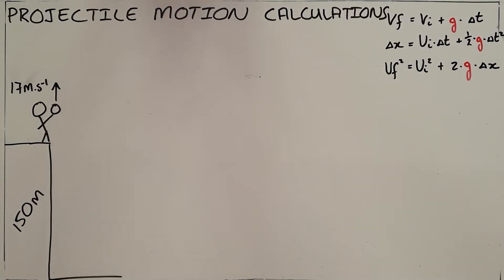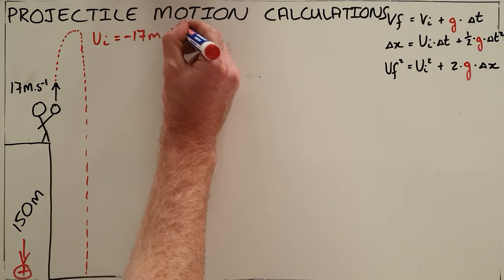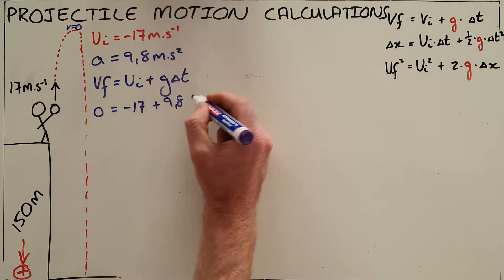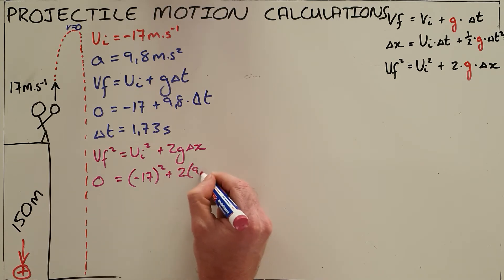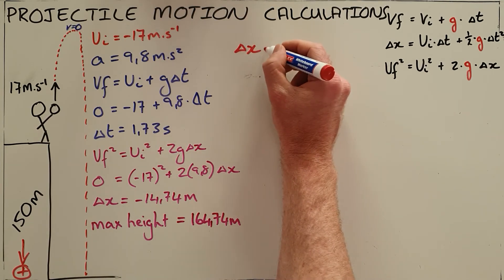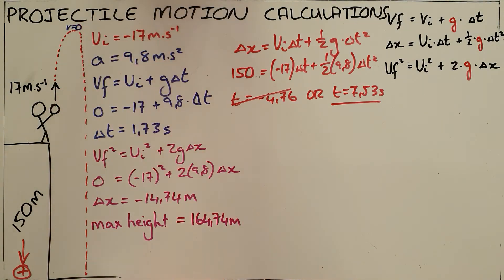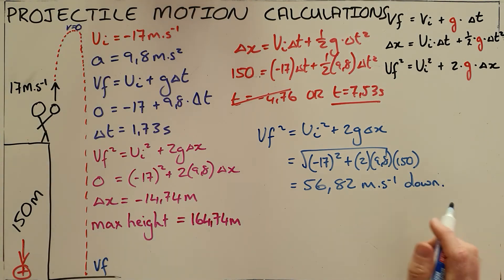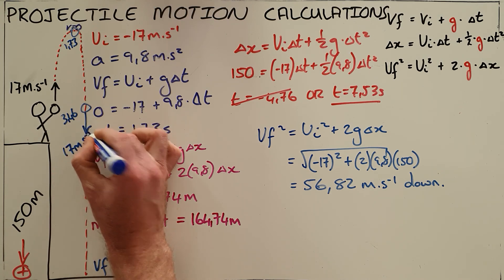Projectile Motion Calculations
This video demonstrates how to perform calculations for a projectile that is launched from a certain height above the ground until it strikes the ground.

South Africa
CAPS
Grade 12
Projectile Motion